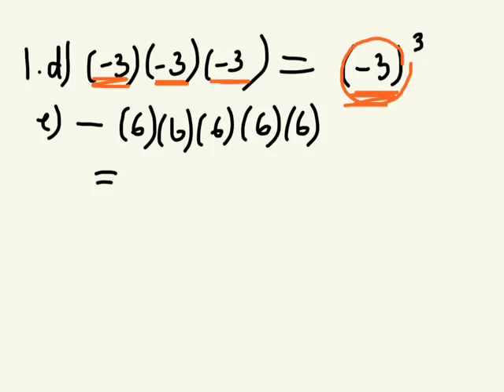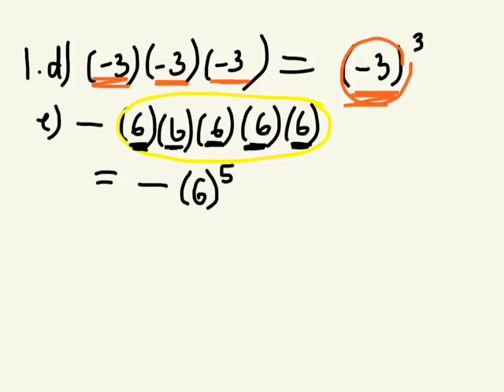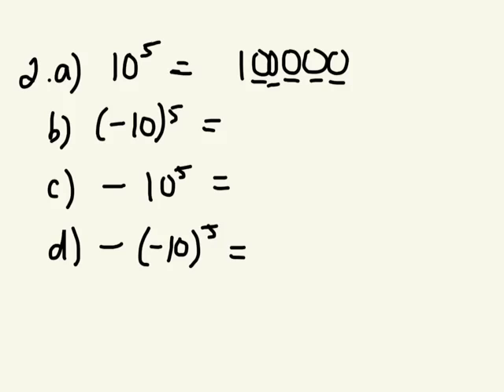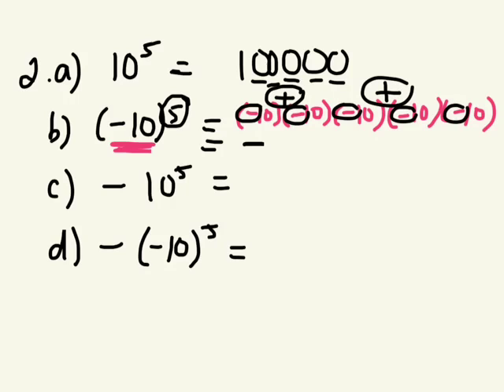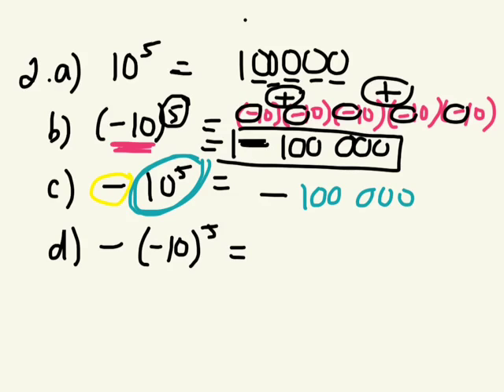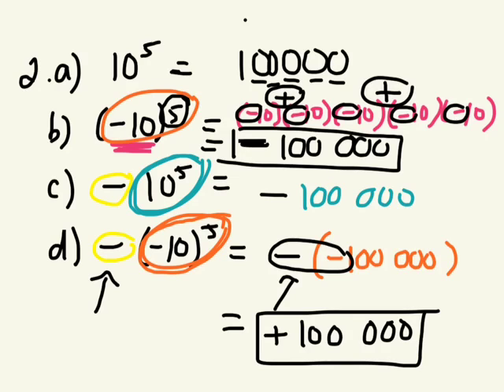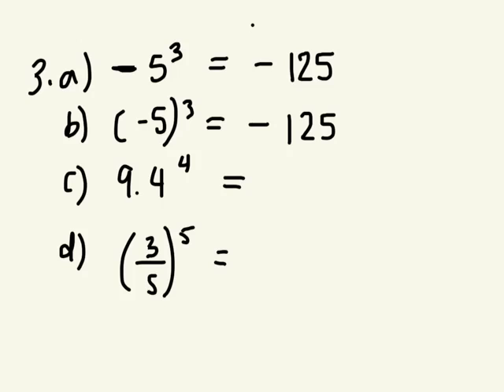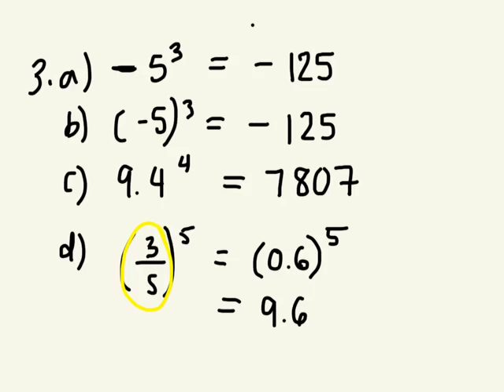How to express a Number as a Power Gr 8 Review